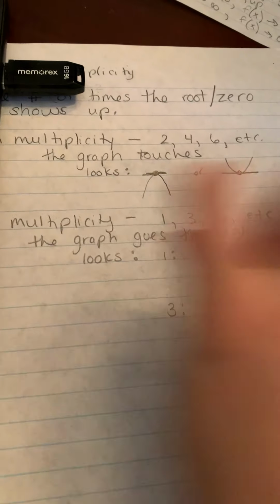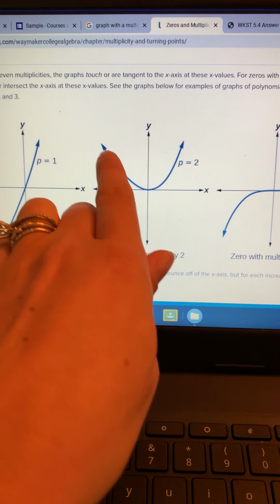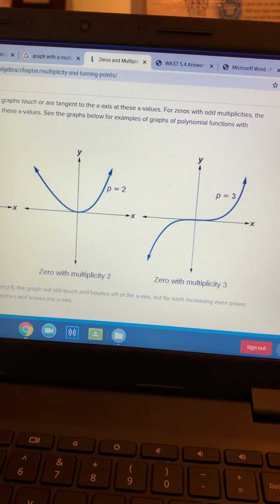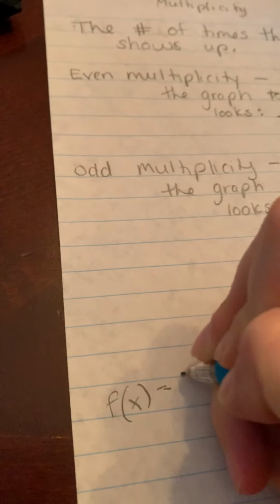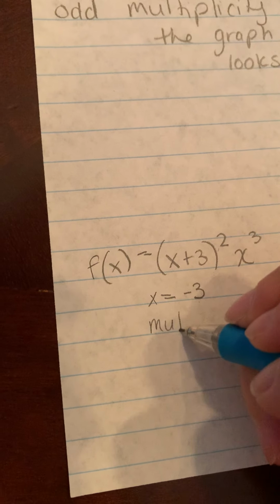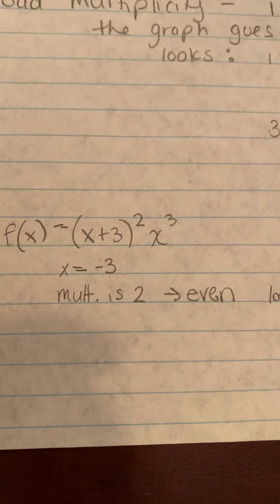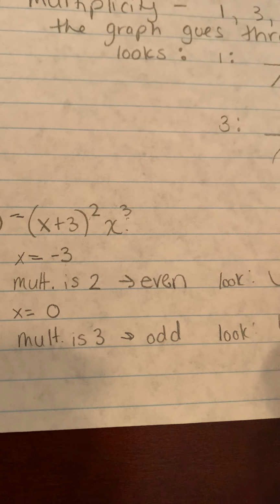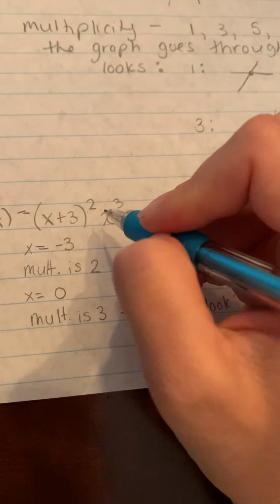Review of Graphing Polynomials: Multiplicity